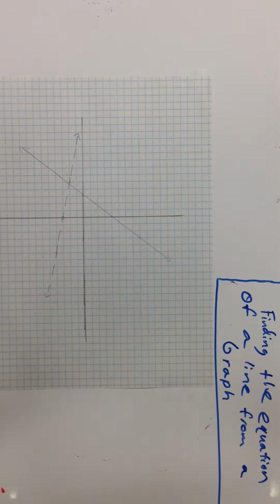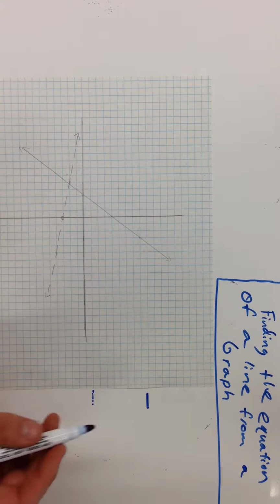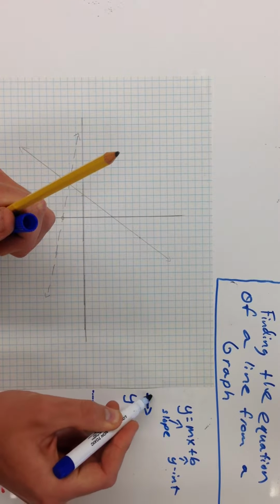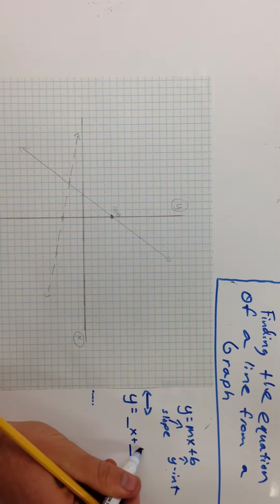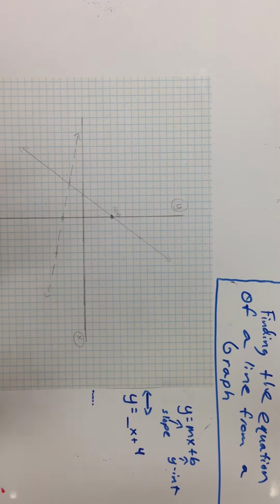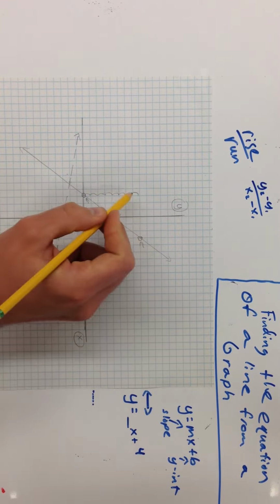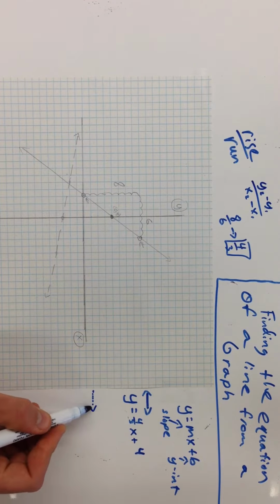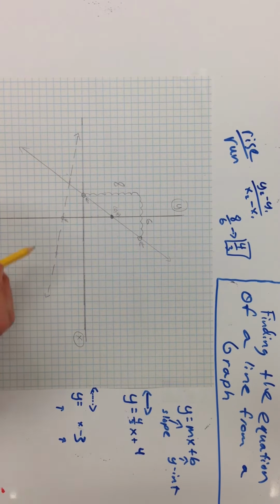Finding the equation of a line from a graph